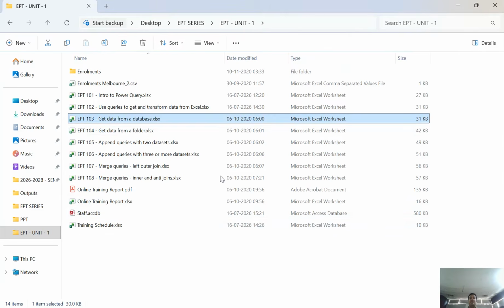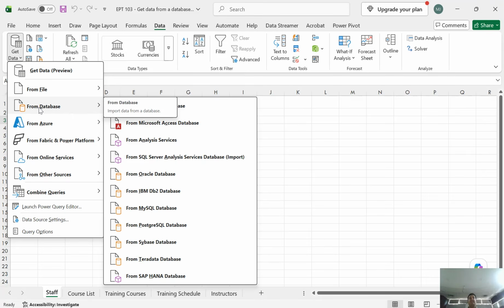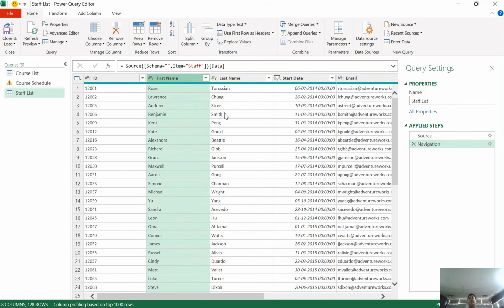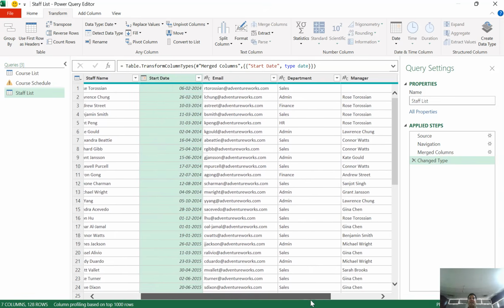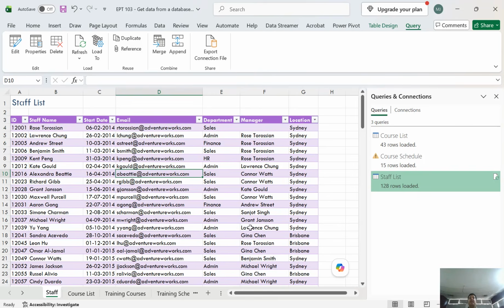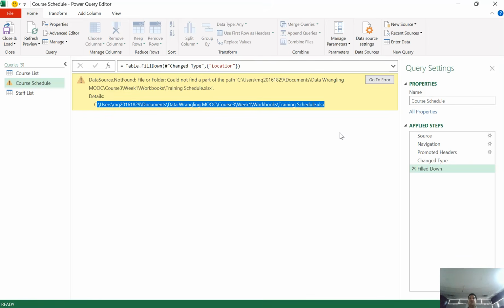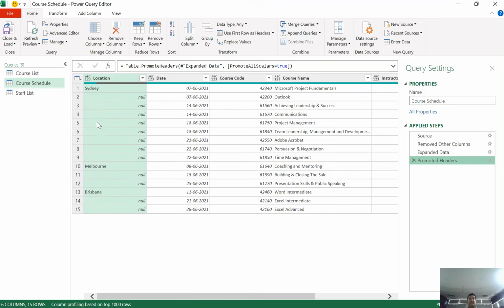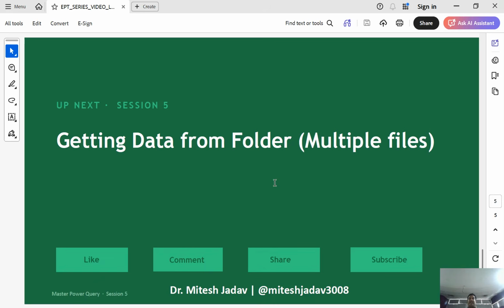EPT 103 Creating Query from Database File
Create a Query from Access Database in Excel

In this video, you'll learn how to connect Microsoft Excel to a Microsoft Access Database (.accdb/.mdb) using Power Query and import data quickly and efficiently.

Whether you're working with business databases or managing large datasets, this tutorial will show you how to retrieve data from an Access database without manual copying, making your data analysis faster, more accurate, and easier to update.

🎯 In this video, you'll learn:

✅ How to connect Excel to a Microsoft Access Database
✅ Import data using Power Query
✅ Select tables and queries from an Access database
✅ Load data into Excel for analysis
✅ Refresh imported data whenever the database is updated

This tutorial is perfect for:

*Students learning Excel Power Query
*Data Analysts
*MIS Executives
*Business Professionals
*Anyone looking to automate data imports in Excel

📥 Download the practice data file using the link provided here below and follow along with the tutorial.